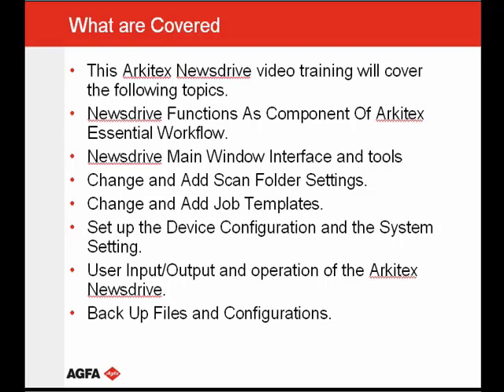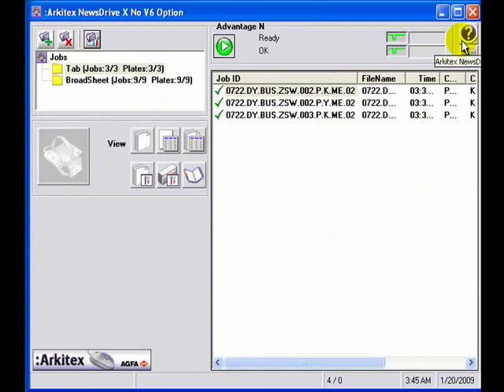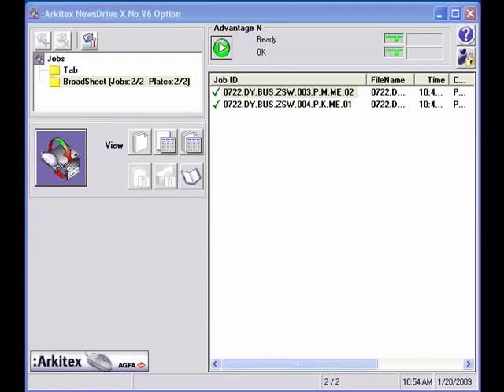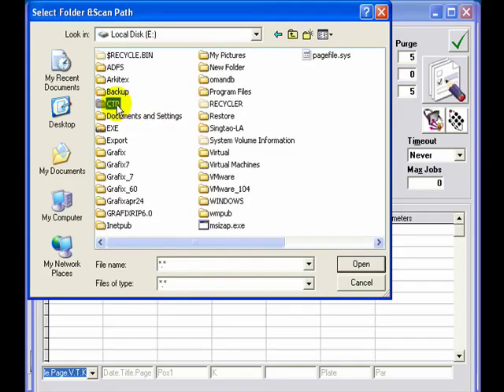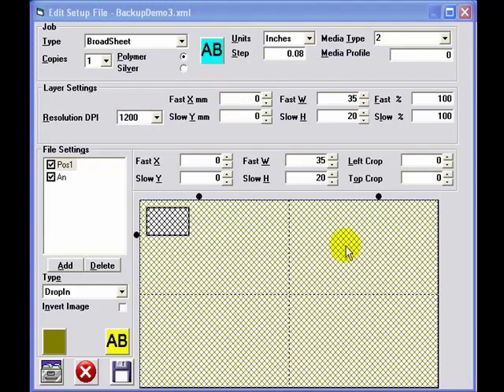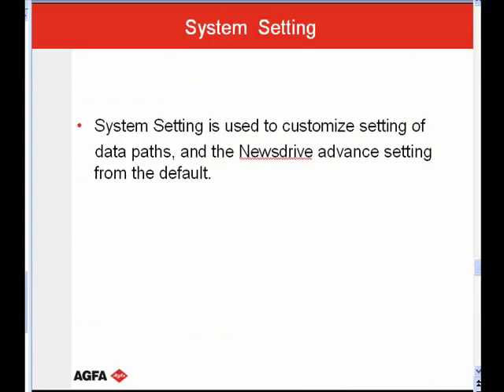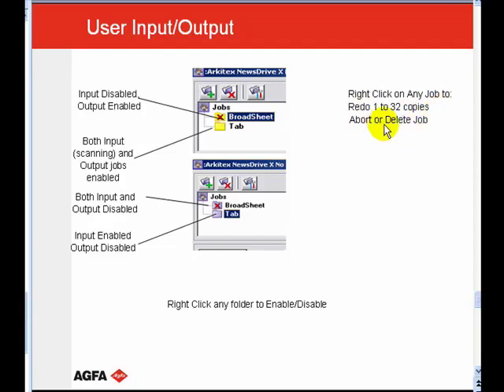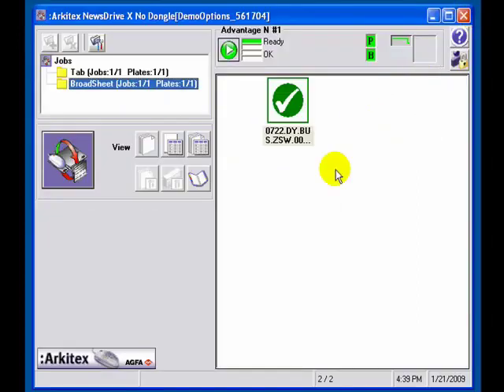:Arkitex Essentials NewsDrive